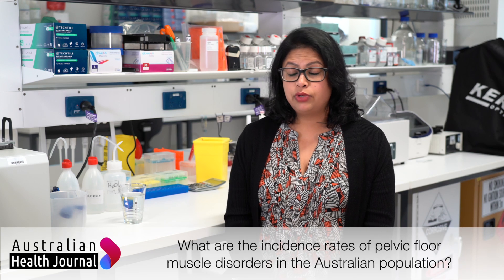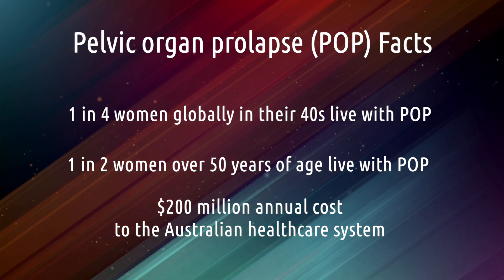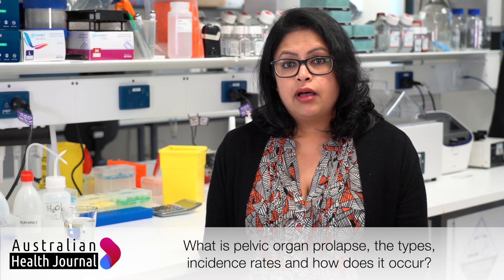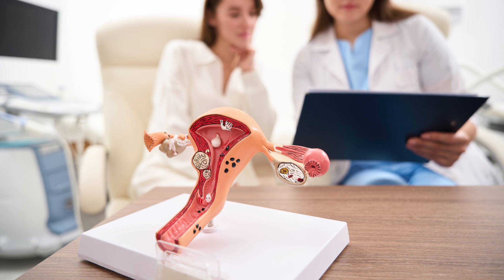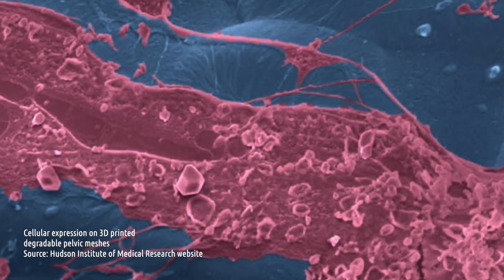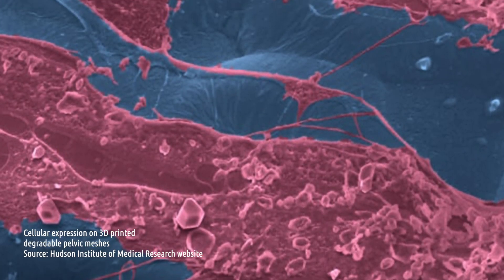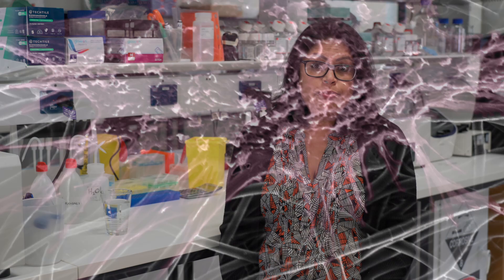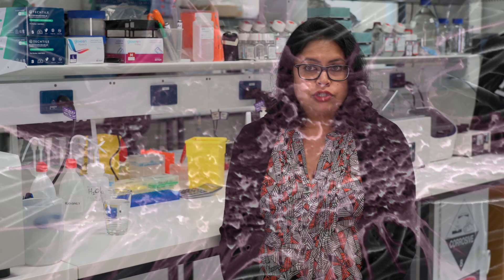New treatment options under investigation for pelvic organ prolapse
NEW TREATMENT OPTIONS UNDER INVESTIGATION FOR PELVIC ORGAN PROLAPSE Design of next generation meshes using degradable polymers and stem cell based surgical constructs

Pelvic organ prolapse (POP) develops when tissues, pelvic floor muscles and ligaments that support the pelvic organs (bladder, uterus and bowel) are damaged, usually in childbirth. This injury causes the organs to shift, or ‘drop’, into the vagina or event outside of the body. This can lead to debilitating symptoms including poor bladder or bowel control and pain during sex.

POP Facts
-1 in 4 women globally in their 40s live with POP
- 1 in 2 women over 50 years of age live with POP
- $200 million annual cost to the Australian healthcare system

POP is a lifelong, potentially debilitating condition. Despite the high prevalence, there is no cure for POP.

Dr Shayanti Mukherjee, Research Group Head, Translational Tissue Engineering at the with her team at Hudson Institute of Medical Research is developing new ways to prevent and potential cure pelvic organ prolapse (POP). The technology aims to  ultimately lead to safer and more effective treatment for women with pelvic organ prolapse (POP) using a woman’s own stem cells to boost the effectiveness of a degradable mesh.

Dr Shayanti Mukherjee specialises in innovative cell-based therapies for pelvic floor disorders and birth trauma injuries.

Dr Mukherjee’s research uses a woman’s own stem cells to create a 3D-printed degradable mesh, promising to avoid the complications that have plagued previous synthetic non-degradable meshes.

“By integrating cutting-edge techniques like electrospinning and 3D printing of materials and cells, I aim to revolutionise maternal urogynaecological health, offering transformative solutions and improving the wellbeing of women affected by this prevalent issue.”

“This research has the potential to revolutionise therapies for pelvic floor regeneration and enable personalised medicine for women,” she said.

“By advancing innovative cell-based therapies, we are on the brink of transforming the landscape of maternal urogynaecological health, promising a brighter and healthier future for women across the globe,” said Dr Mukherjee.

Source: Hudson Institute of Medical Research